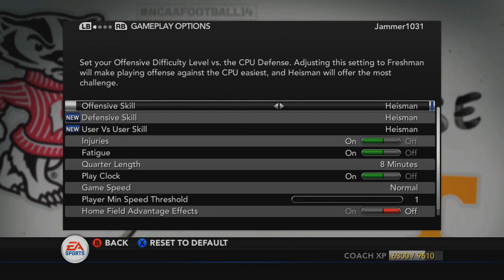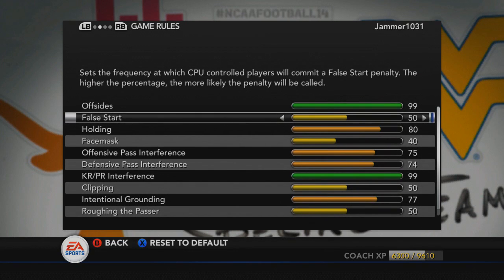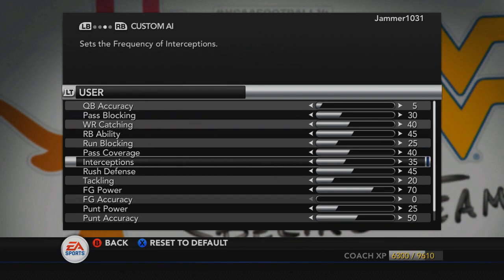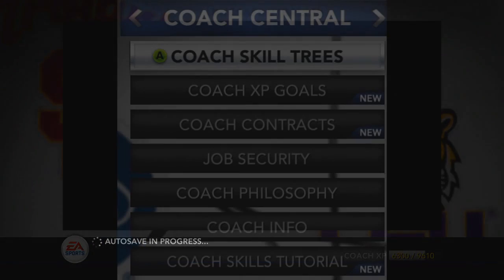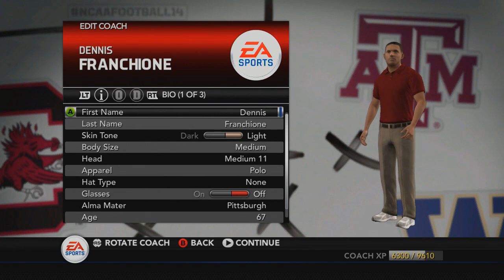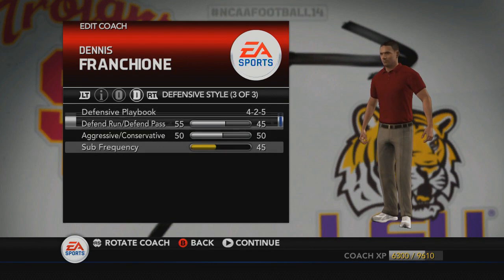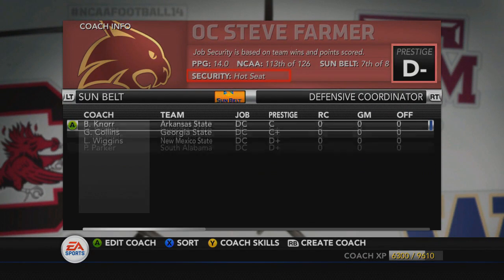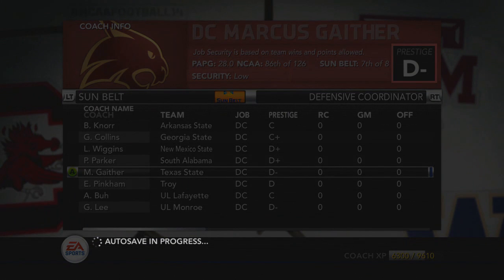NCAA 14 Dynasty Sliders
Some of you have been wondering what difficulty/sliders I use, so here it is.